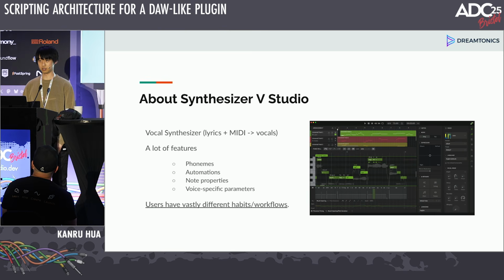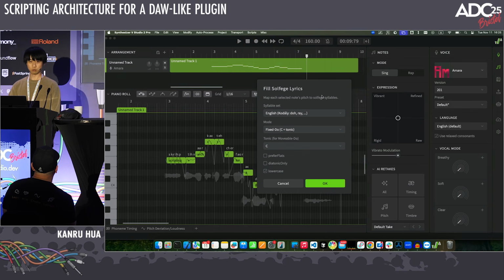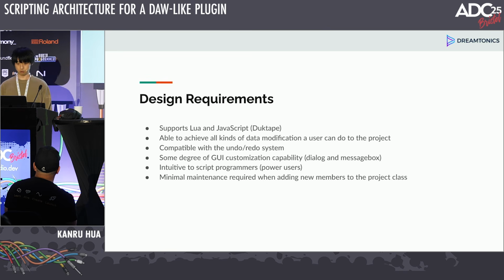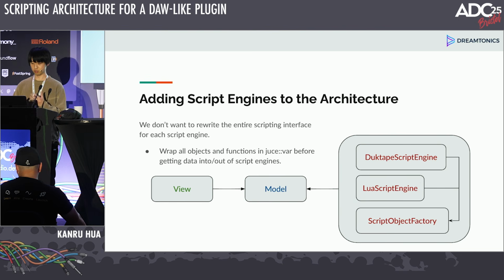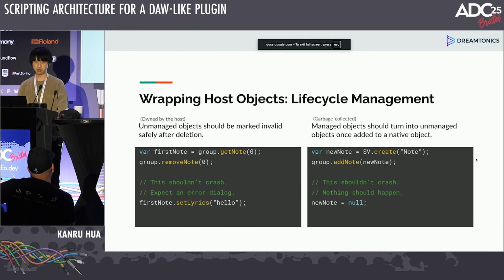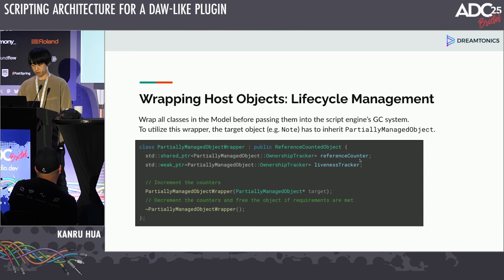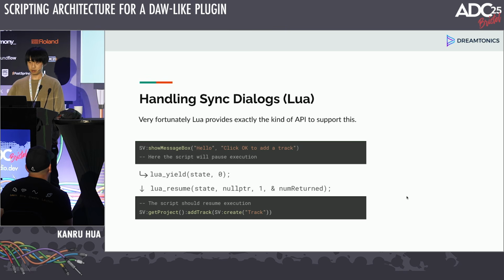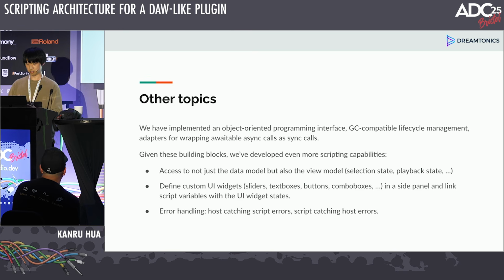How we Implemented Lua and JavaScript Scripting for Synthesizer V Studio - Kanru Hua - ADC 2025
ADC Bristol ​- 9th - 11th November

Scripting Architecture for a DAW-like Plugin - How we Implemented Lua and JavaScript Scripting for Synthesizer V Studio - Kanru Hua - ADC 2025

Audio software at scale is often met with thousands of feature requests across diverse user groups with varying workflows. This talk presents scripting as a solution to bridge the gap between limited development resources and a growing backlog. This talk will guide you through the architecture of Synthesizer V Studio, a vocal synth with DAW-like infrastructure and strong scripting capabilities. We will cover the manipulation of all types of objects (Track/Group/Note/Phoneme) in the project, seamless undo/redo integration, designing an object-oriented interface that supports both Lua and JavaScript and the ability to allow users to create custom UIs within clearly defined boundaries. Key challenges include decoupling the script bindings from the core codebase, ensuring memory safety when accessing native objects from a script environment, and the handling of asynchronous callbacks from the native environment.

Kanru Hua

Kanru Hua is the founder of Dreamtonics, the pioneering startup behind Synthesizer V, established in 2019. Under his leadership, the company has emerged as a global leader in vocal synthesis and voice conversion, developing breakthrough tools like Vocoflex. A self‐taught programmer and researcher, Kanru bridged speech signal processing with state‐of‐the‐art
generative models, delivering a versatile arsenal of vocal generation tools for composers and musicians. In recognition of his impact, he was named on Forbes JAPAN 30 Under 30 in 2022.

Special thanks to the ADC25 Team:

Sophie Carus
Derek Heimlich
Andrew Kirk
Bobby Lombardi
Tom Poole
Ralph Richbourg
Jim Roper
Jonathan Roper
Prashant Mishra